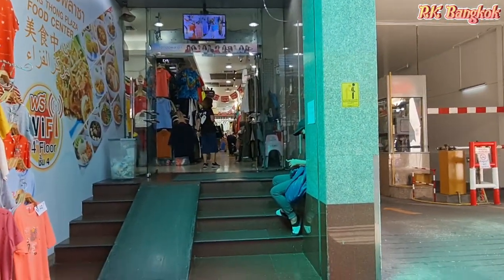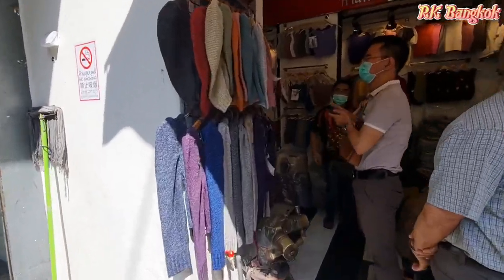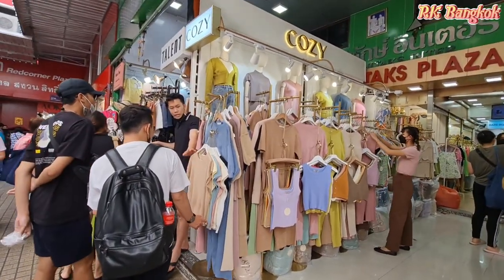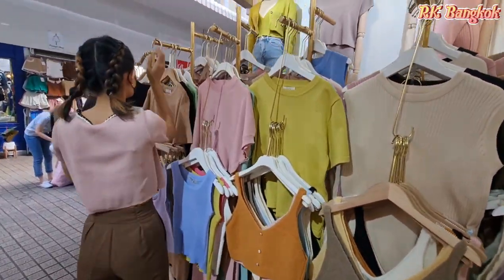Red Corner,Wholesale Plaza,Pratunam,Bangkok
Red Corner is a part of Pratunam Wholesale Markets,You can buy plenty of beautiful ladies wear here..